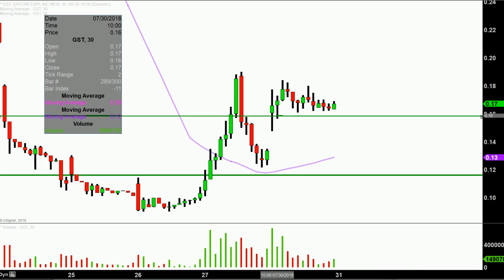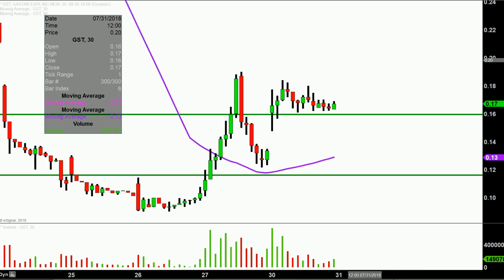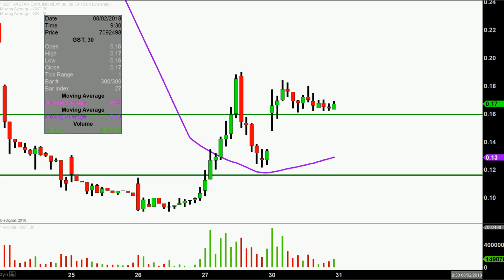Gastar Exploration Inc. - gst Stock Chart Technical Analysis for 07-31-18